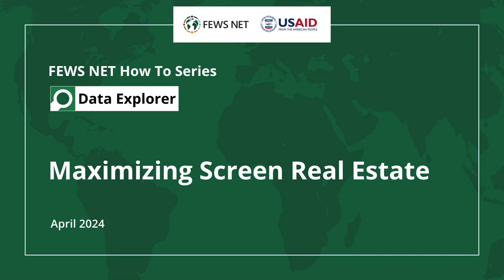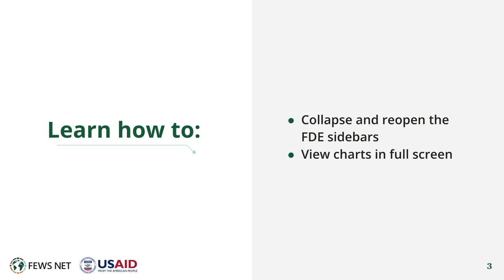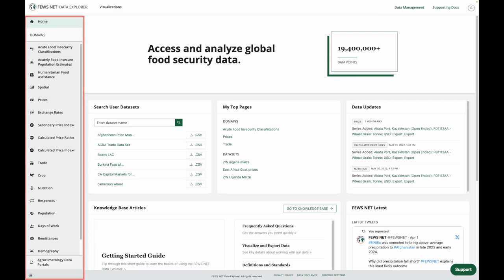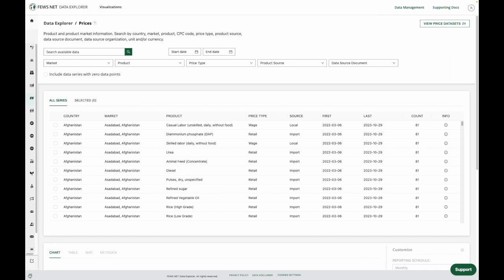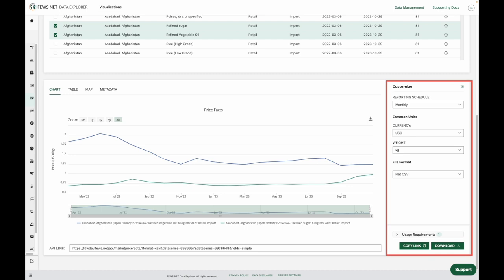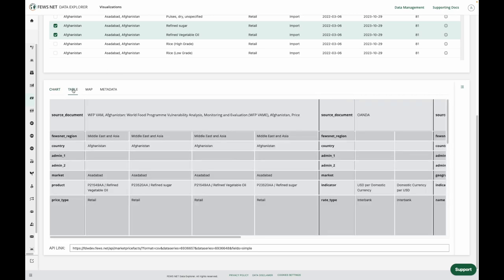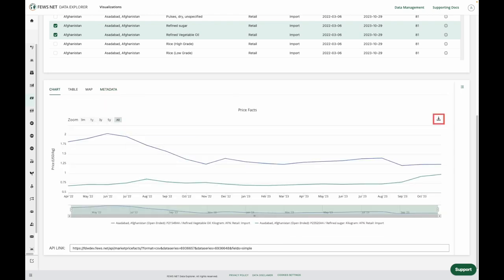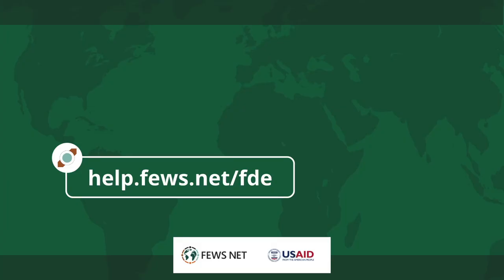FEWS NET How to Series: Maximizing Screen Real Estate in FDE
Learn how to collapse and expand sidebars in the FEWS NET Data Explorer, as well as view charts in full screen. for more information.